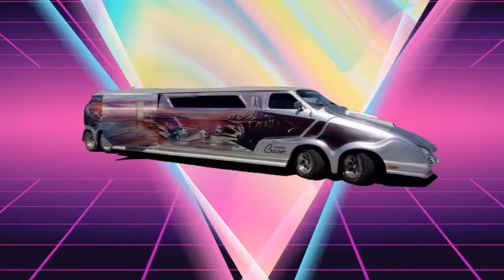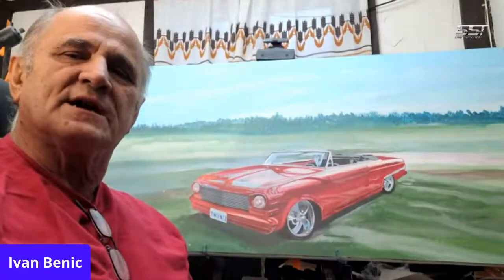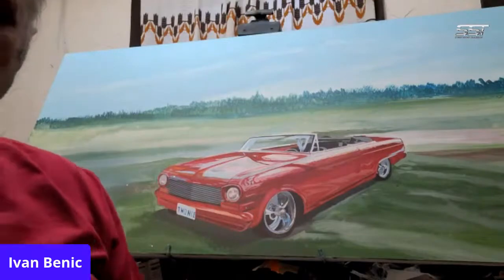IVAN BENIC AND HIS COSMIC CRUISER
Automotive artist Ivan Benic joins us with the story of his refreshed award winning  COSMIC CRUISER - The world's coolest custom stretch limo van. What he's doing with it..and where you will be able to see it.